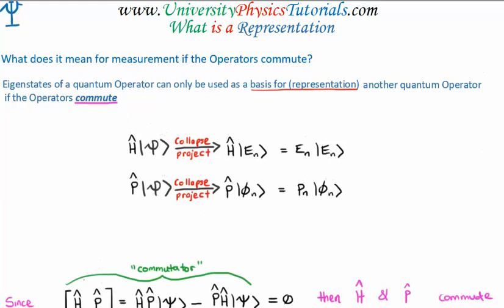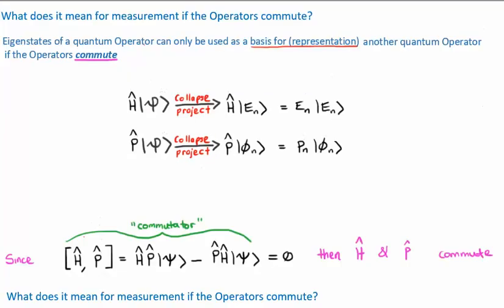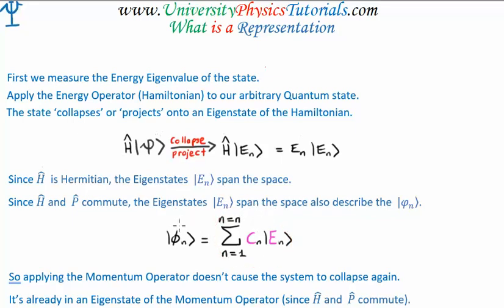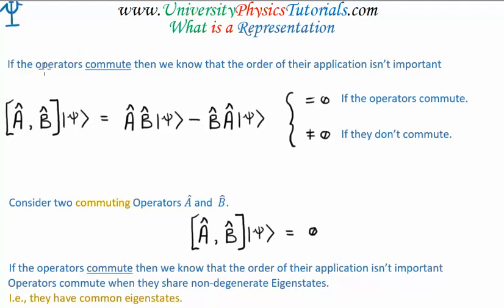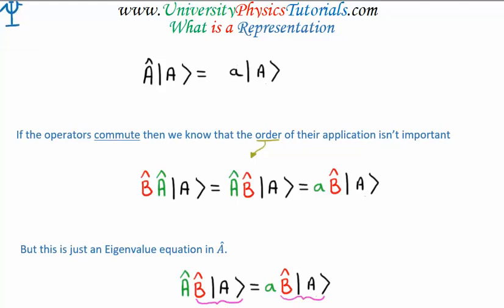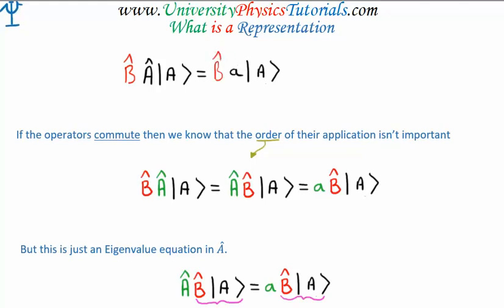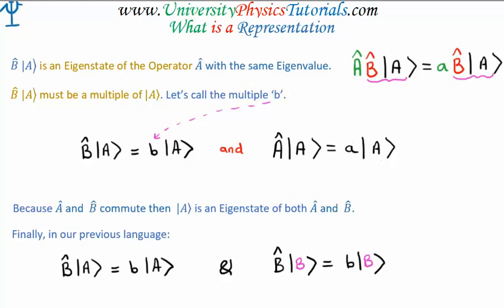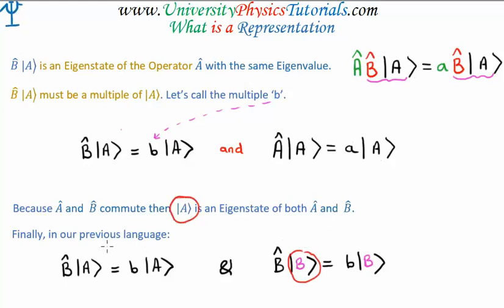Representations in Quantum Mechanics 3/5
Energy, momentum and position Eigenvalue Equations.

Hermitian Operators.

Eigenstates of Hermitian Operators as a Basis (Representation) for
Hilbert Space.

Can the Energy Eigenstates be used as a basis for Position and
Momentum (and visa versa)?

Commutator between quantum Operators.